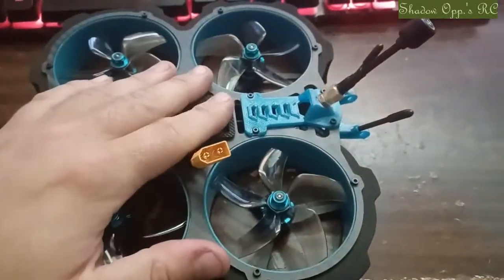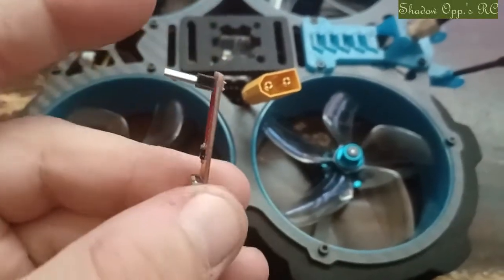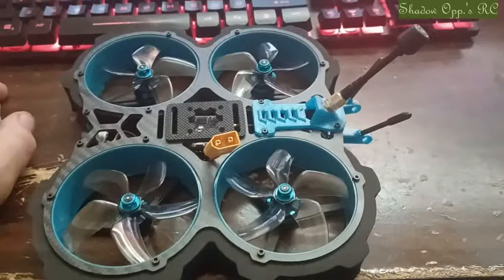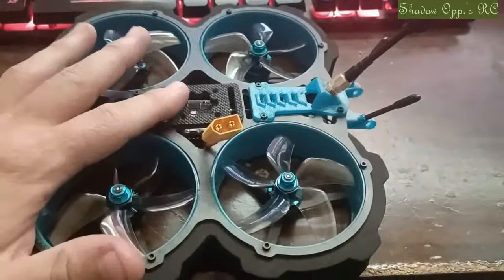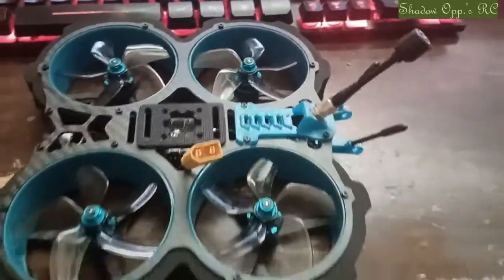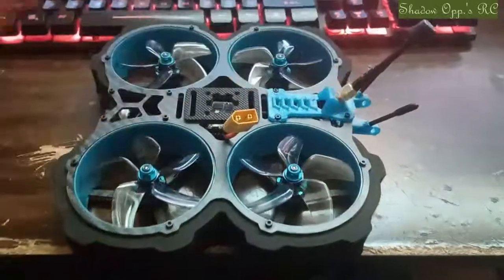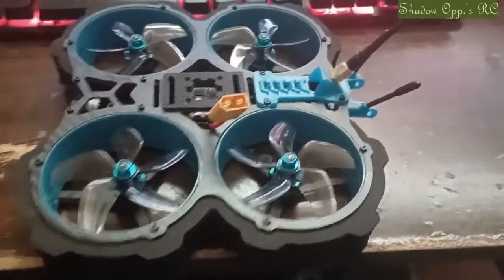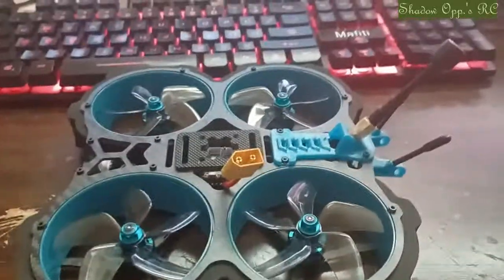Eachine Cvatar Analog 6s Cinewhoop Update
Today we do an update on why no videos with the Eachine Cvatar 6s Analog Cinewhoop.  We also go over that we have another rc bird we have added to the hangar!  Bought a Arrows RC Husky Special Edition from a local guy for a deal I could not pass up.